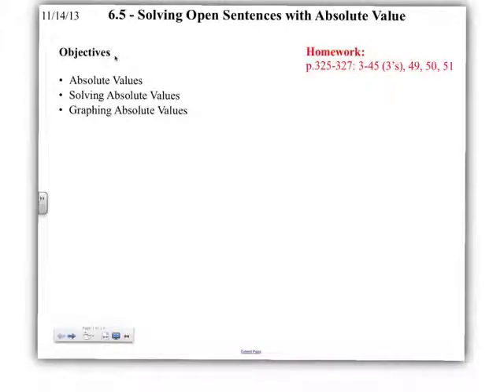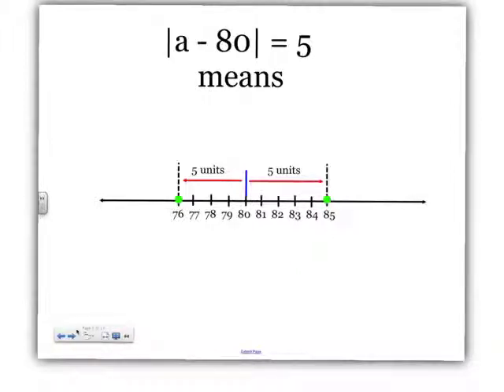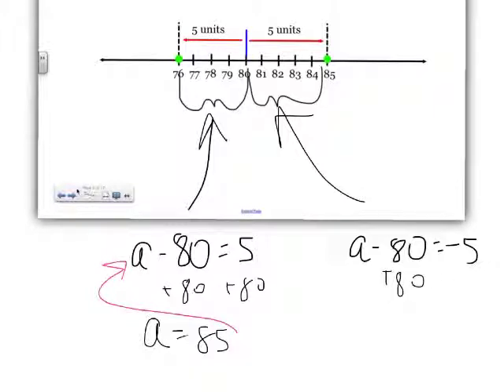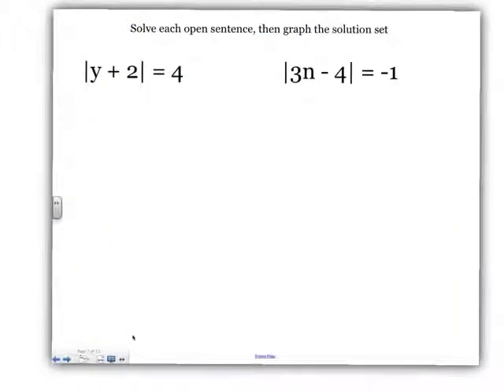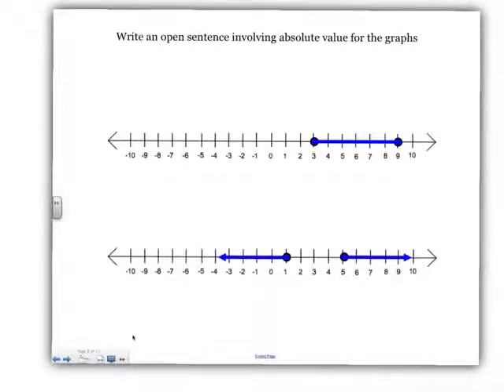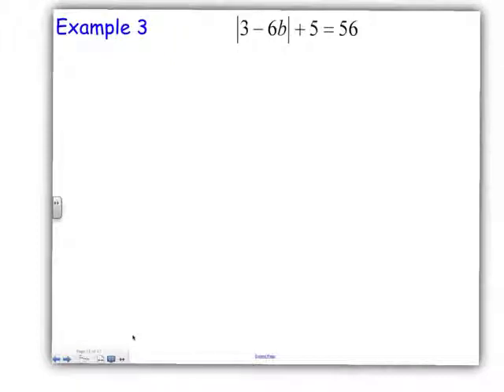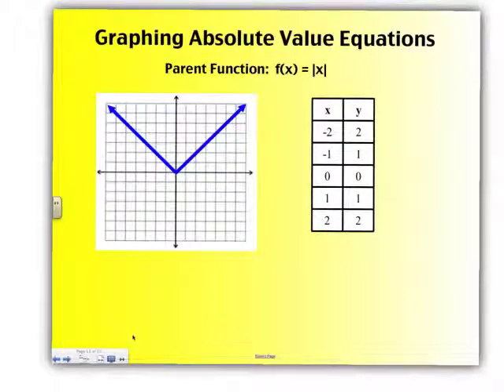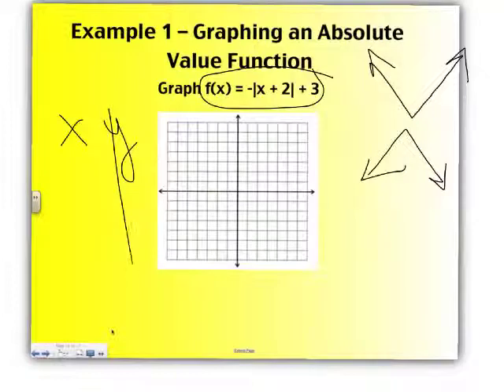6 5 Flip